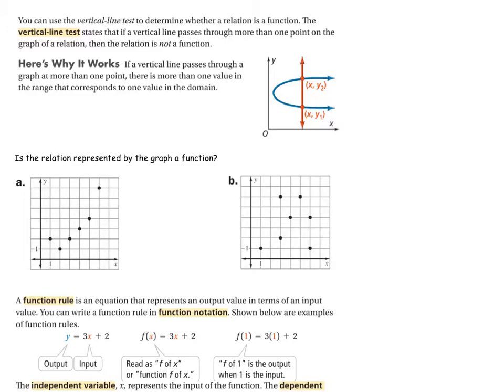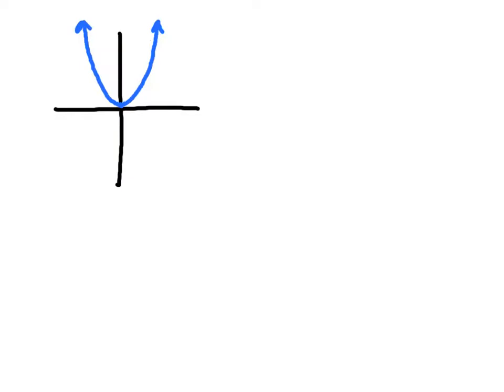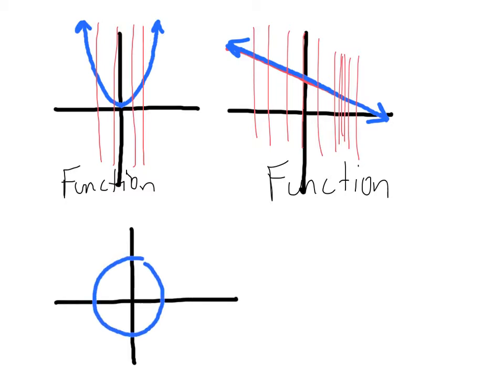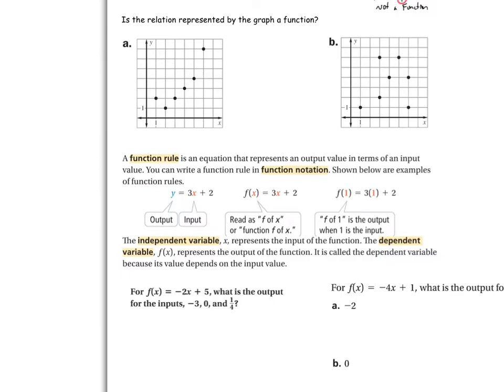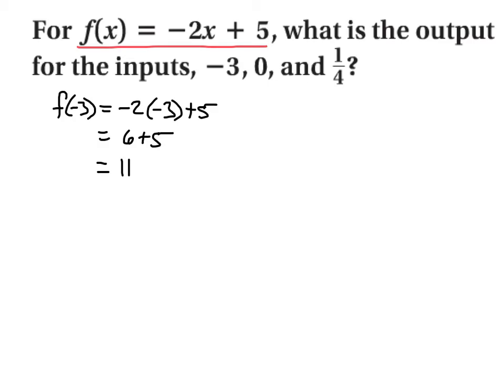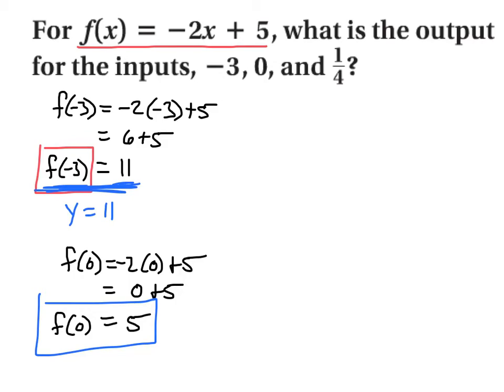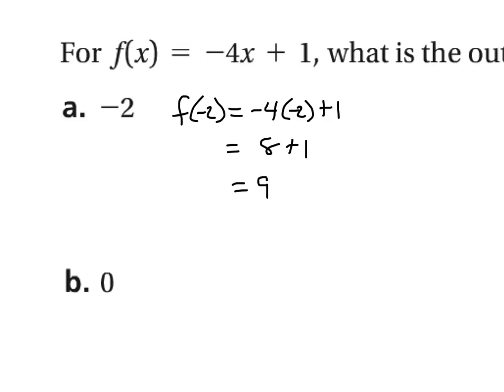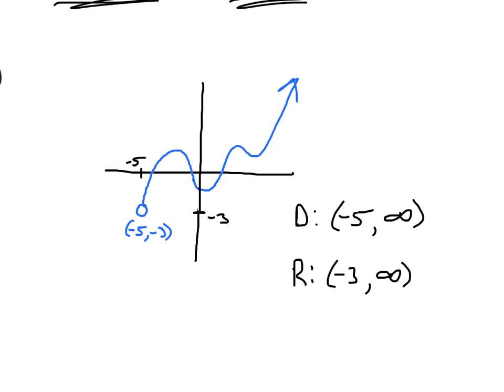Alg2 Sec. 2.1 Day2